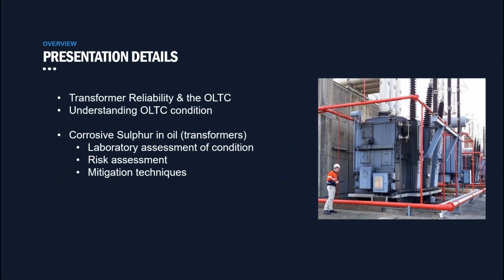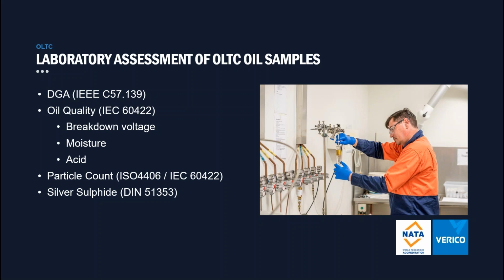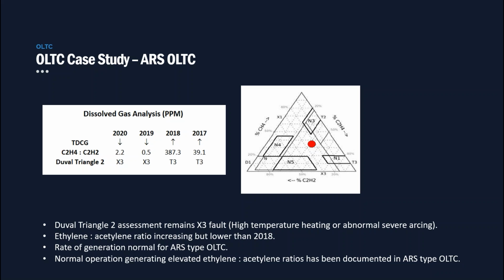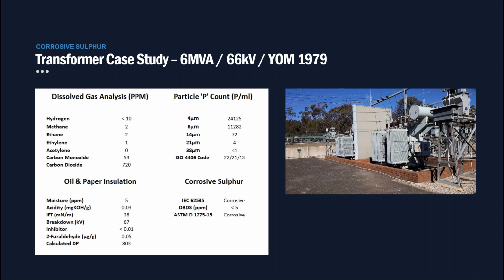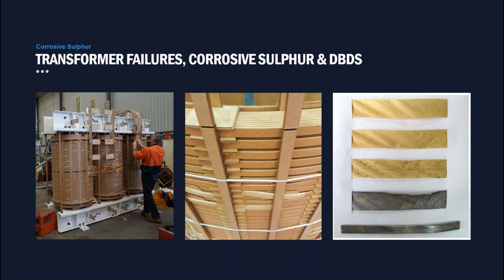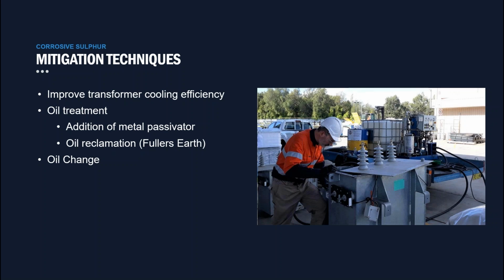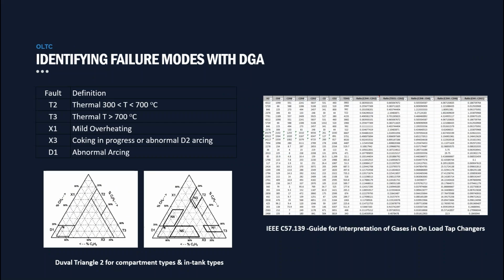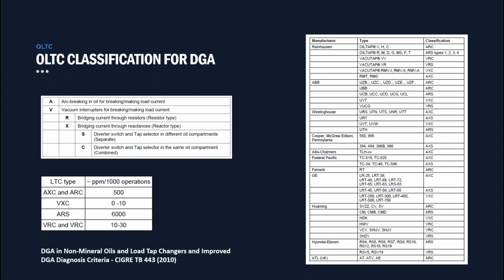Webinar - Oil Analysis: Testing OLTC & Managing Corrosive Sulphur in Transformers | Ampcontrol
Ampcontrol's Oil Services Manager Philip Reilly outlines the mechanism of copper sulphide formation in transformers, failure modes, details of service experiences, and what assessment and mitigation techniques are available.